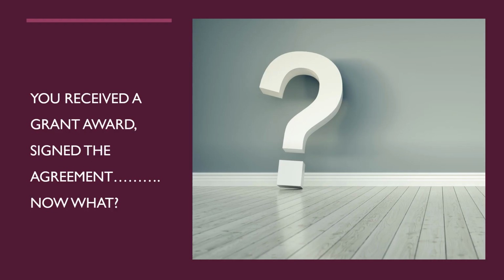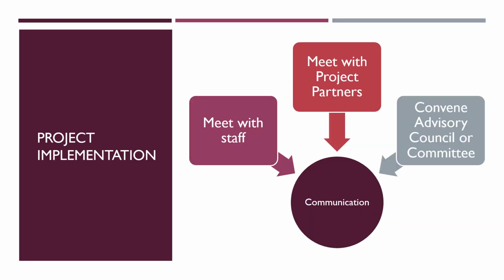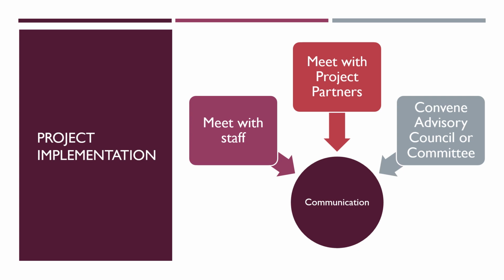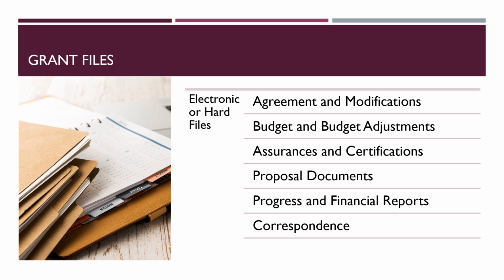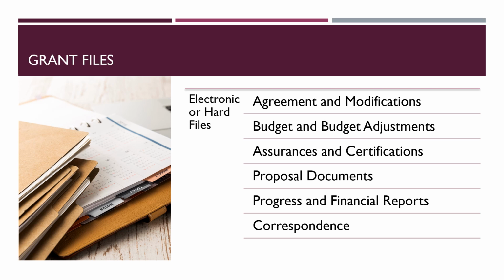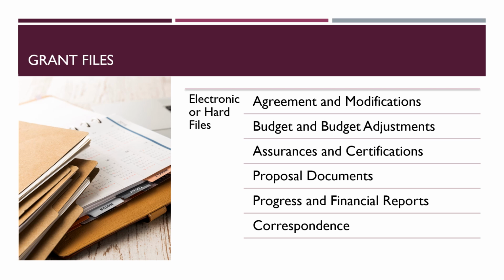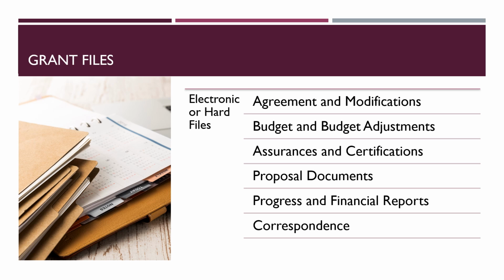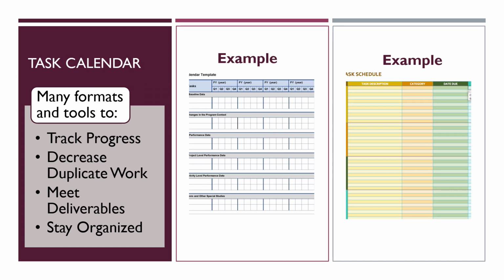Week 3 Presentation: Coordinating Grant Management Tasks & Implementing Your Program